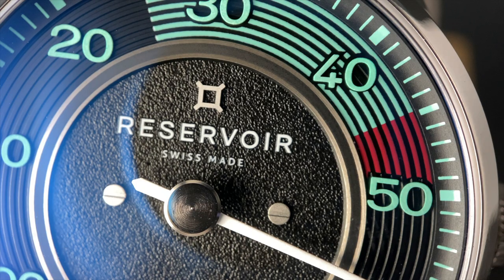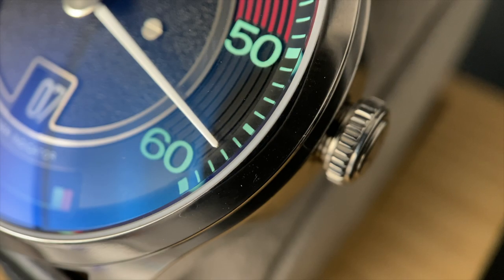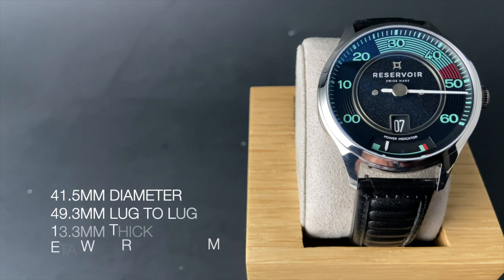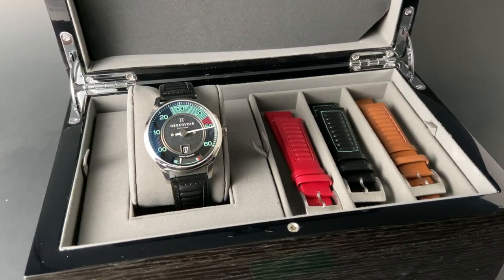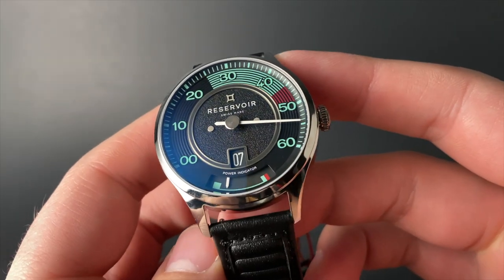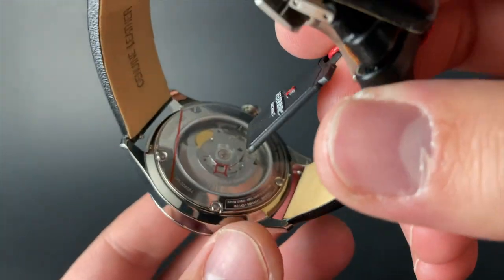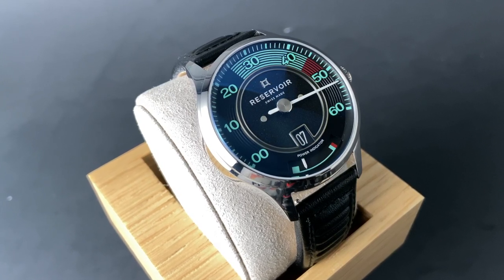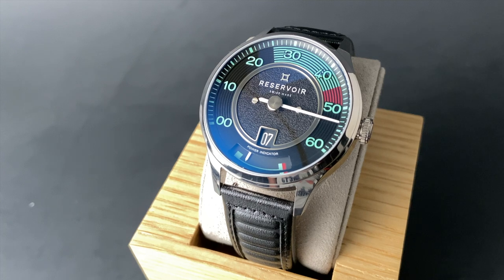Reservoir Kanister - 356 Speedster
Reservoir Kanister model RSV01.KN/433-BK4. Black color dial with red and green accents. Polished titanium case with black leather strap. Watch features: retrograde minute hand; jumping hours; power reserve indicator. Comes in a set with 3 additional leather bands